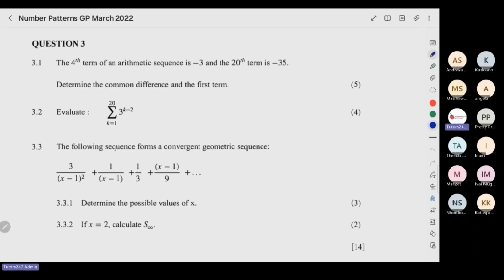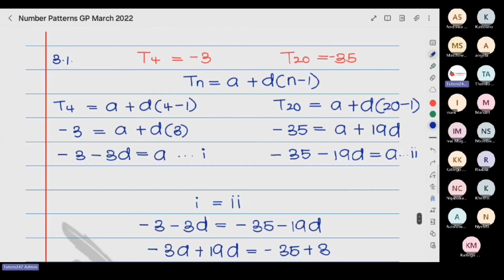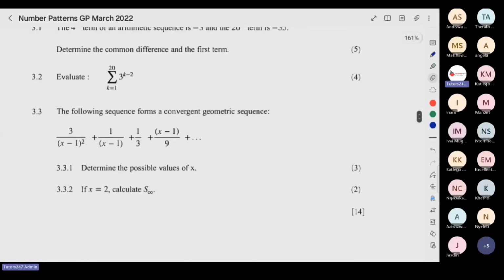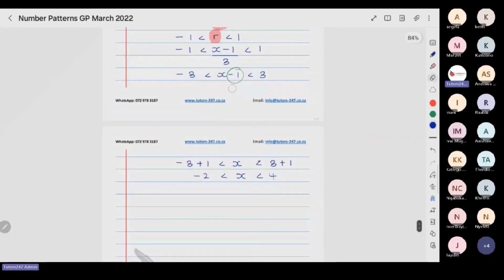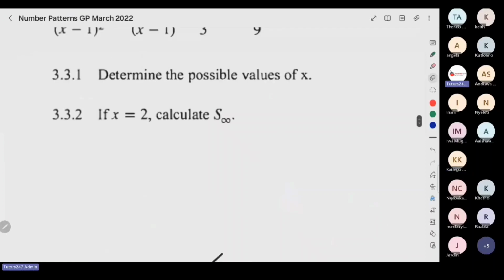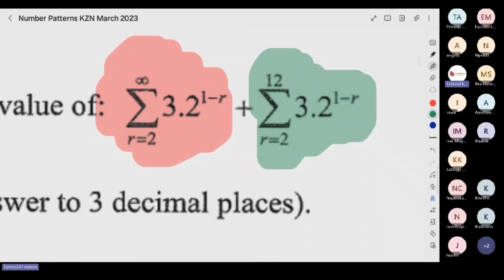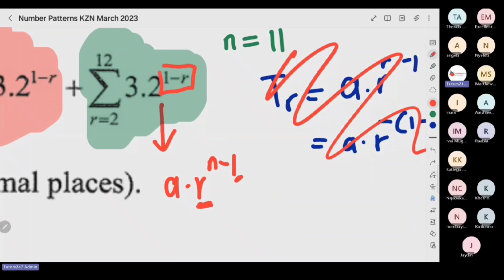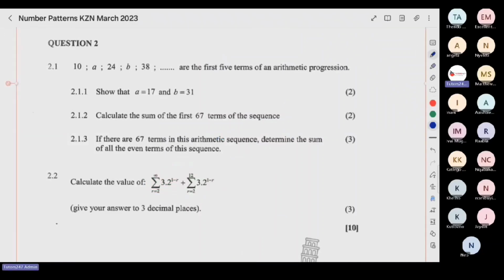Grade 12 | Sequences & Series | GP March 2022 | KZN March 2023 | Class Recording